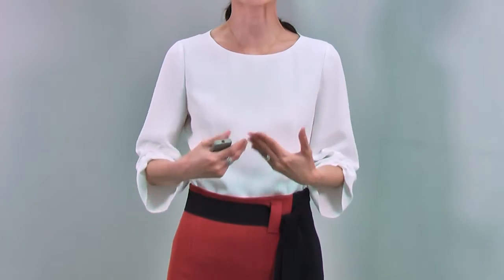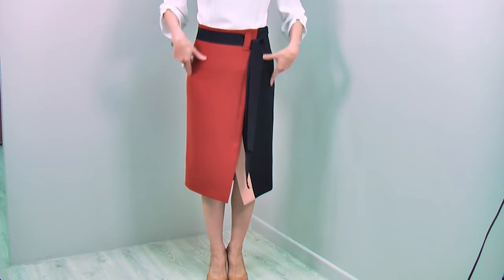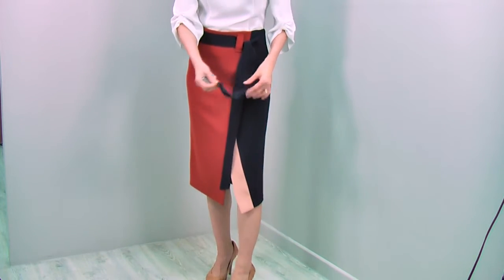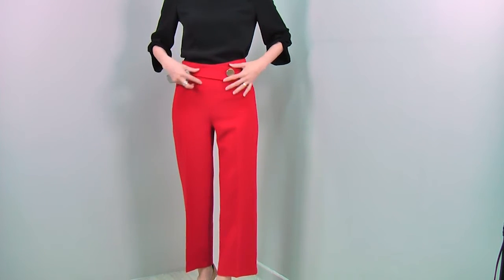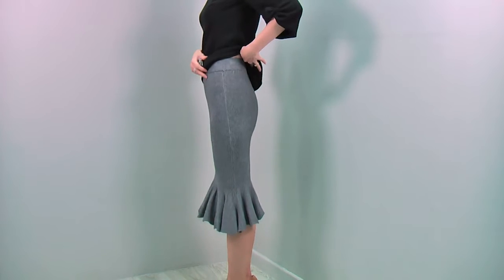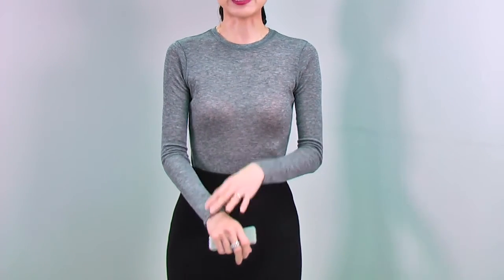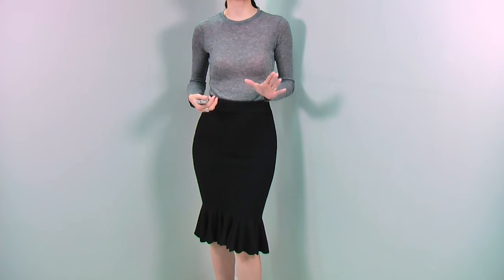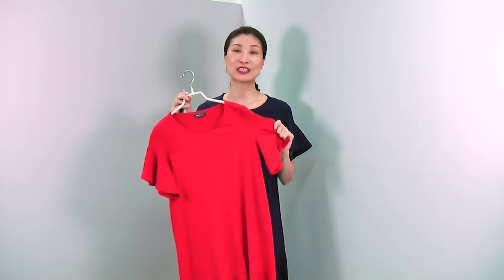What to wear this week-12 February 2018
Christine shares styling ideas with this week's new arrivals. Visit thestyleseoul.com for more fashion styling tips.
*Audio problem is fixed.